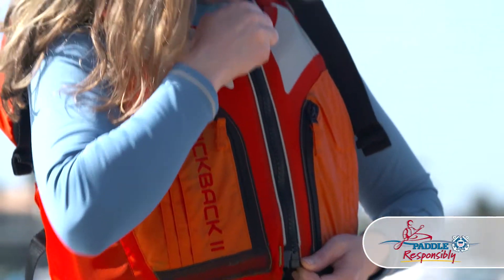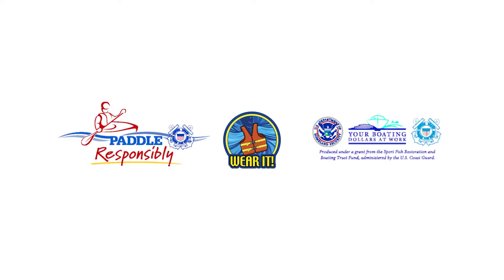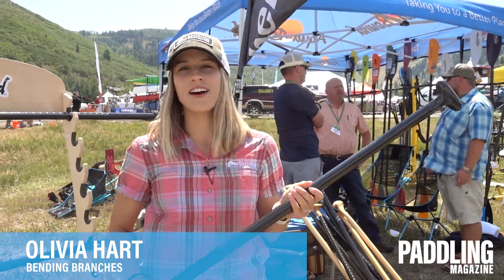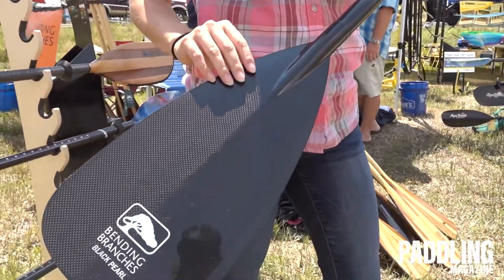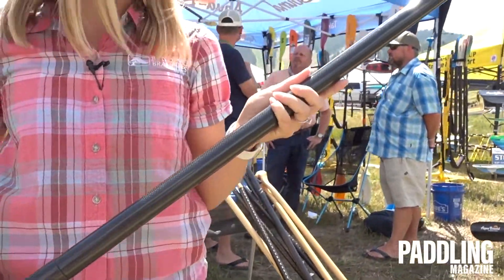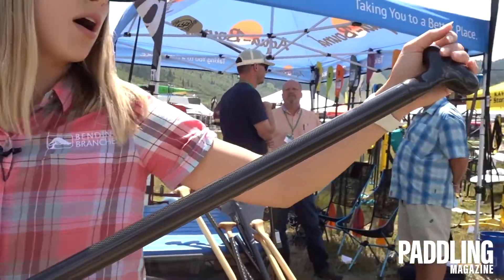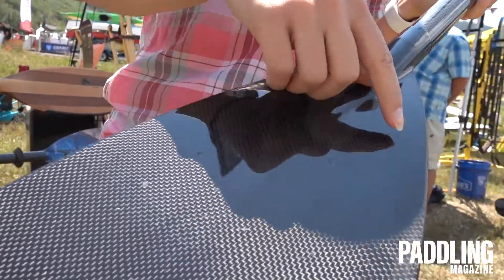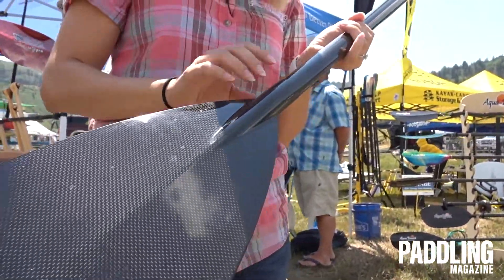Bending Branches Black Pearl Straight | Canoe Paddle | Review & Walk-Around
Bending Branches takes us through their Black Pearl Paddle at the Big Gear Show.